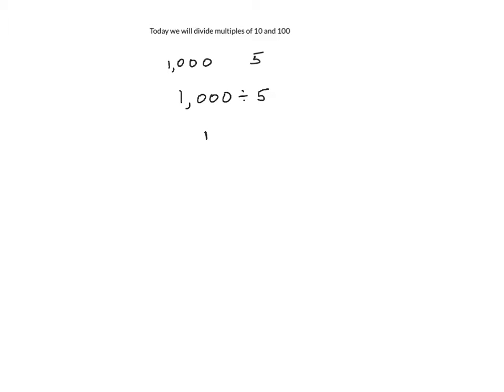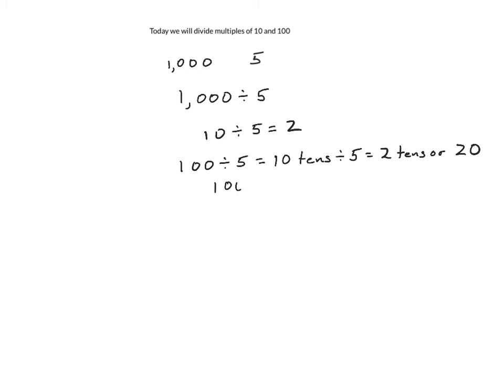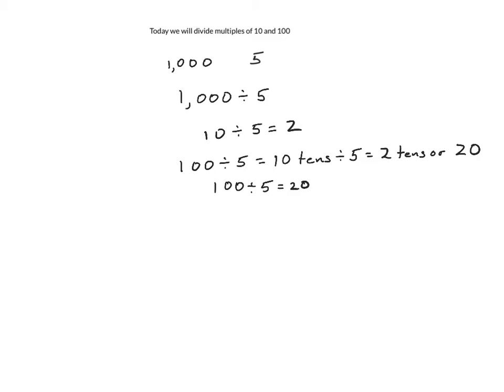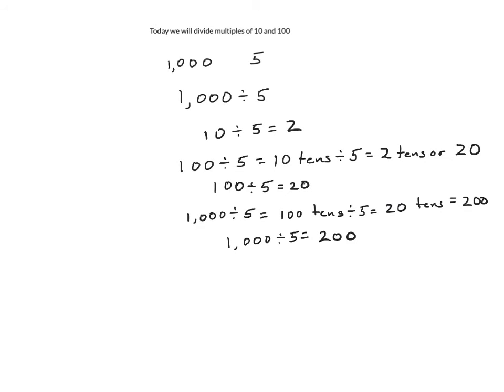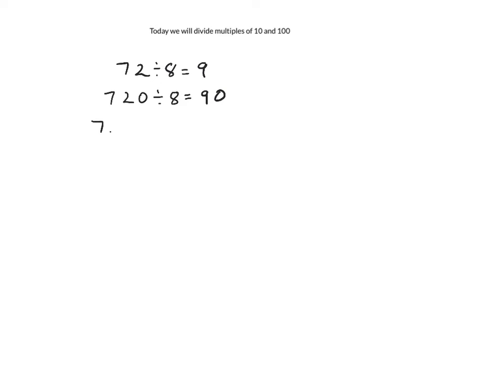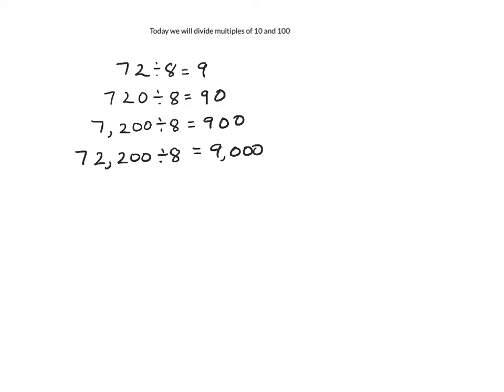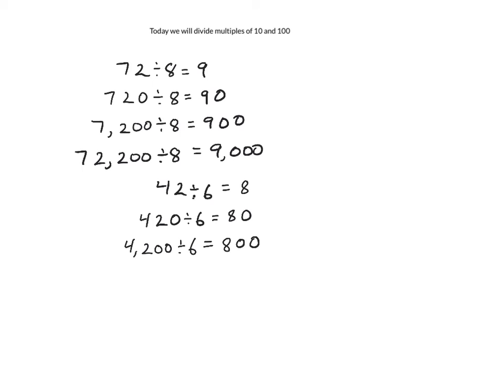Dividing multiples of 10 and 100 grade 5 unit 2 lesson 6 5-4-1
Grade 5 dividing multiple fo 10 and 100.